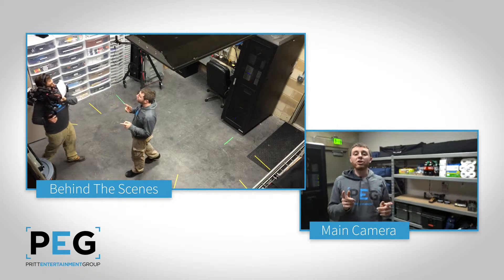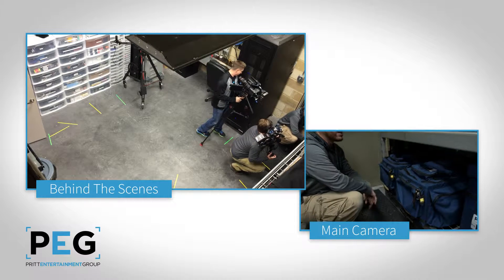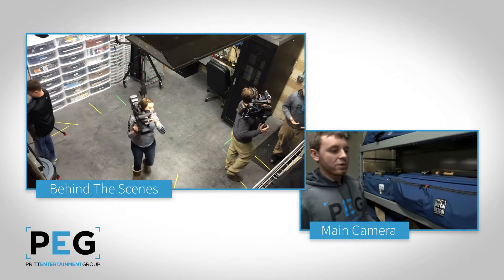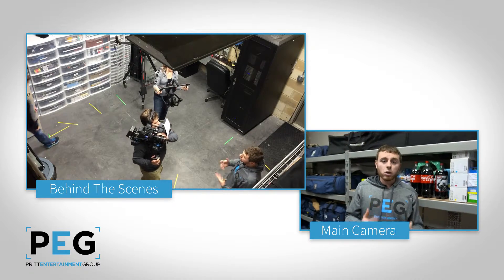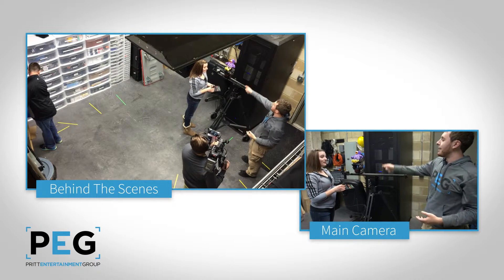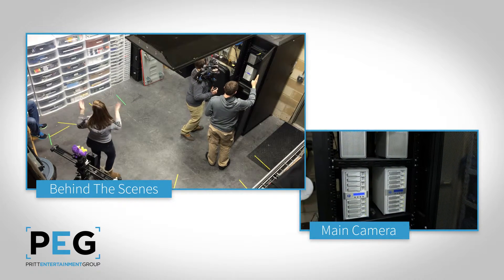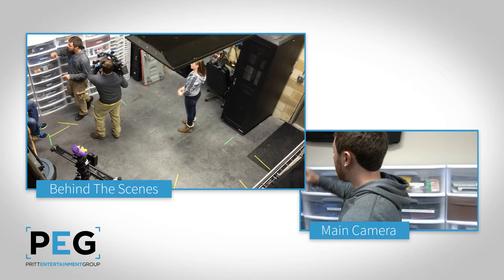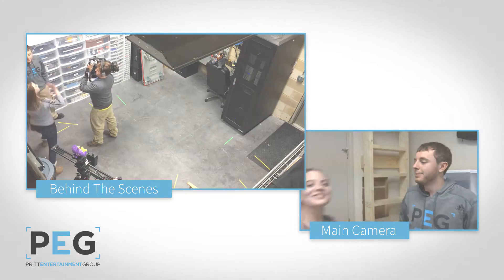Behind the Scenes - Gear Closet Walk-Through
Check out how we filmed the Gear Up - Gear Closet Walk-Through video all in one take!